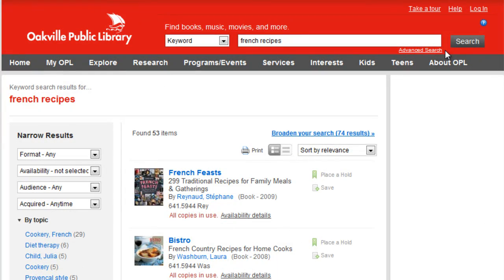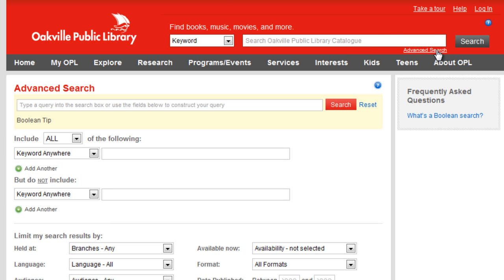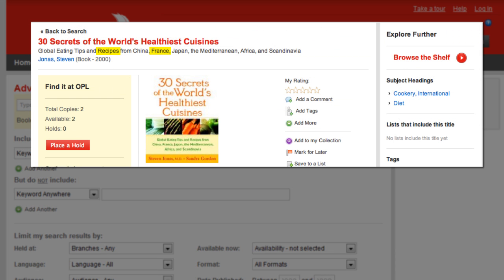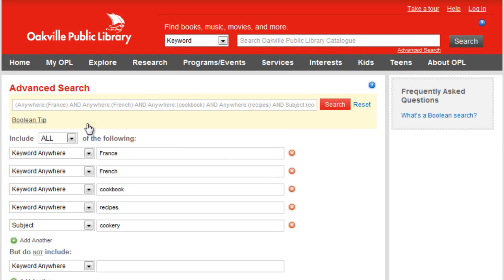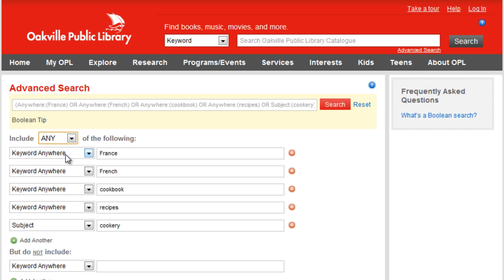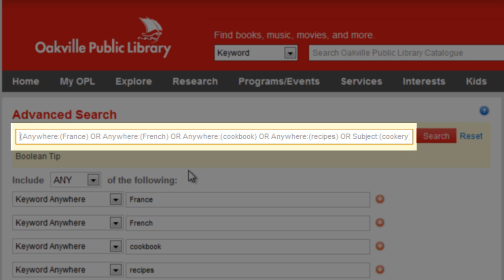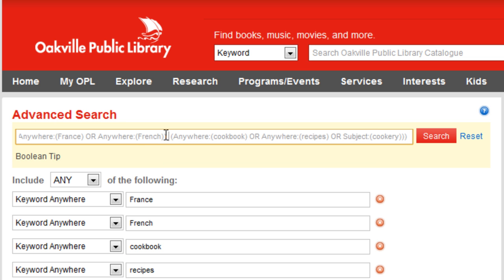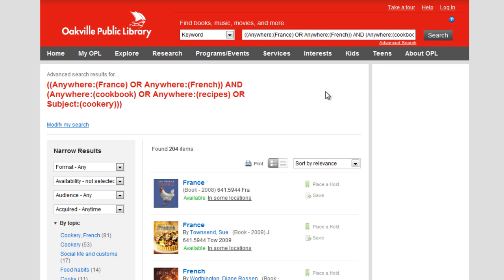BiblioCommons: Creating Complex Queries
BiblioCommons advanced search gives you unprecedented control over your search.  Similarly to a database advanced search, you can add as many keywords and authority terms as you want AND you have full control over the "AND" and "OR" Boolean Search order.    Additionally, you can to edit your advanced search:  we are the only catalogue to offer this functionality.  See a demo of how it is done!